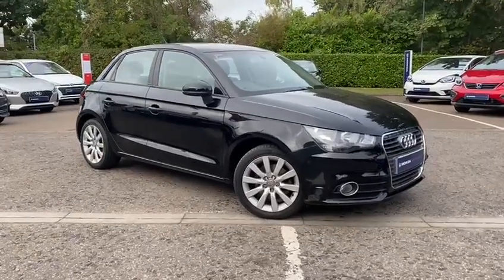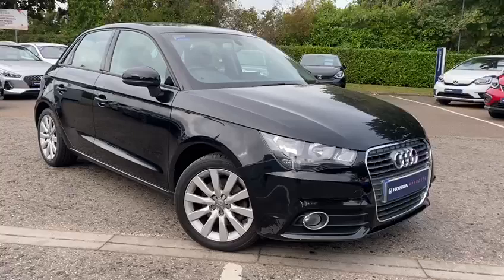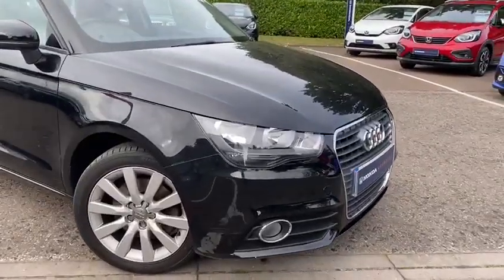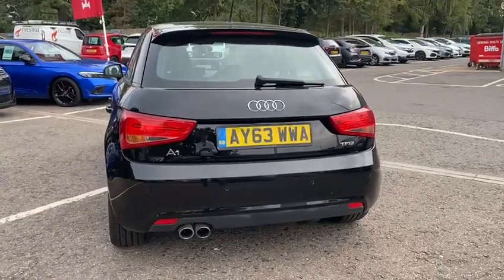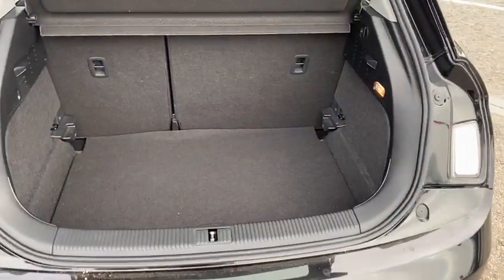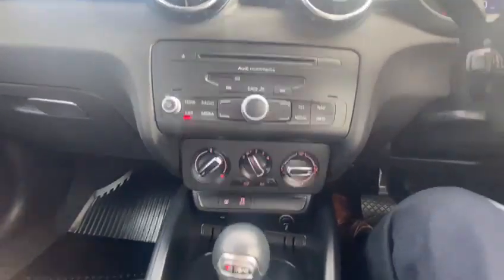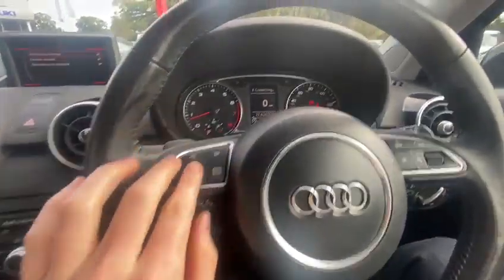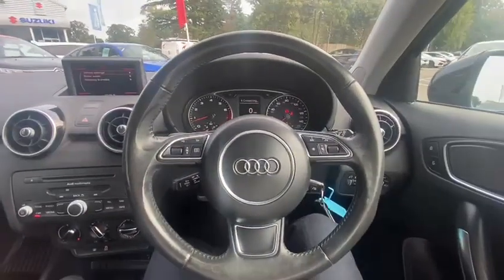Audi A1 Sport TFSI S-A 2013